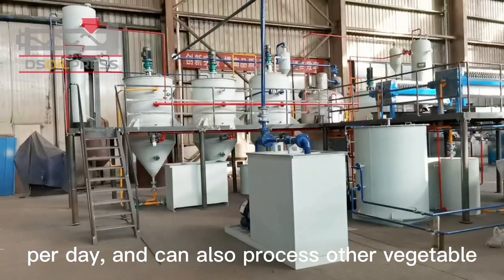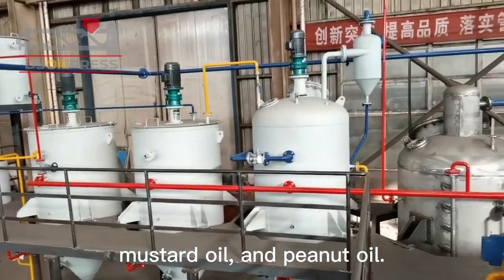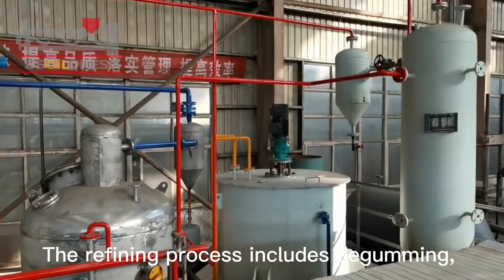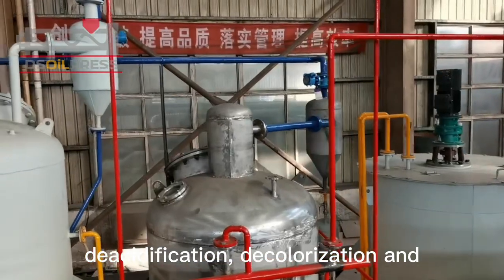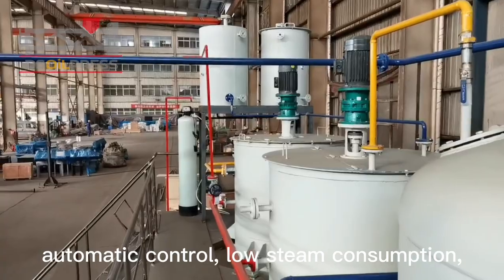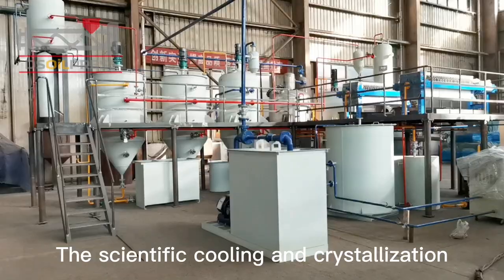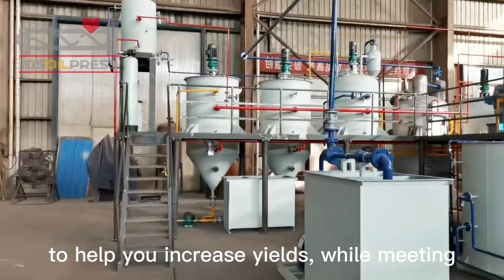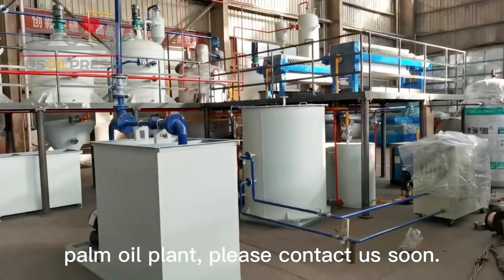Palm Oil Refinery Machine | 1-10T Crude Palm Oil Refinery Equipment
Dingsheng Machine has signed an agreement to deliver palm oil refining and fractionation equipment to the palm oil refinery plant, which is to be constructed in the Eastern Africa.

This video will show the complete sets of palm oil refinery equipment, new type refining tank, degumming tank, deacidification tank, decolorization tank, deodorization tank, filters and electric control system.

Crude palm oil into edible oil requires refining process, by removing gums, oxides, color and odor from the crude oil. The refining process includes degumming, deacidification, decolorization and deodorization, obtaining high quality refined palm oil.

Dingsheng Machine design the advanced PLC control systems, with high degree of automatic control, low steam consumption, and good product quality. The scientific cooling and crystallization process is adopted to increase the yield of palm oil.

Dingsheng Machine is a leading supplier of palm oil processing equipment, our business with palm oil solution has developed well over the past years and we are today supplying efficient palm oil processing equipment to the various steps of the process, palm kernel pretreatment process, palm fruit pressing process, crude palm oil refining process, palm oil fractionation process, and wastewater treatment process.

With our products and expertise, we will continue to help you increase yields while meeting increasingly stringent environmental and health requirements.

Jane Sun (Sales Manager)
Email:everbest12 @dingmachinery.com